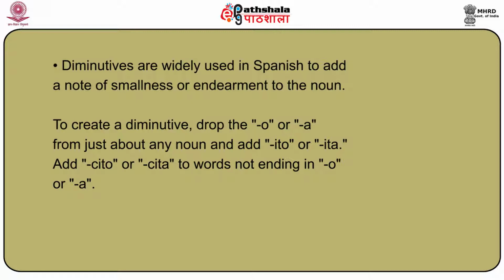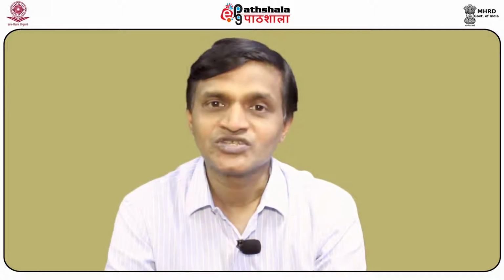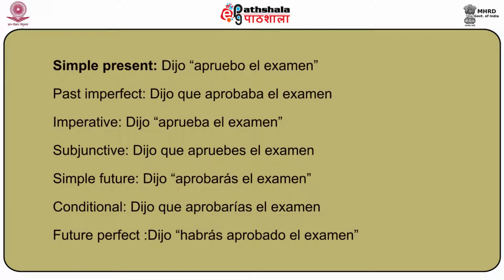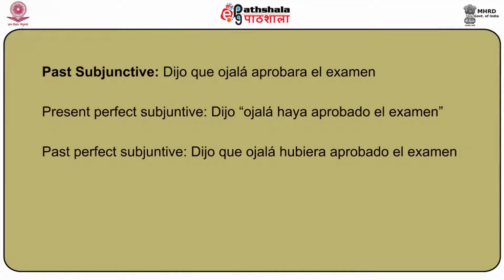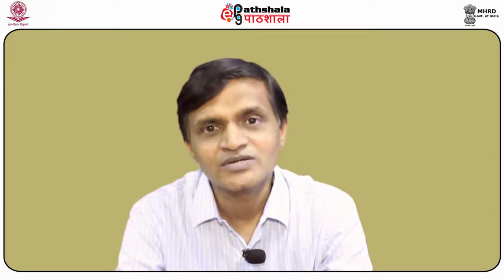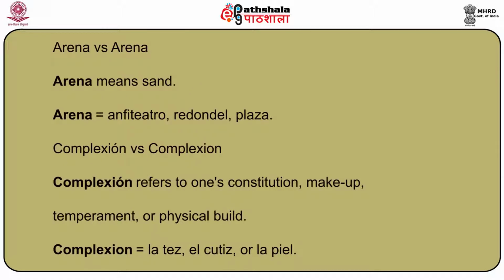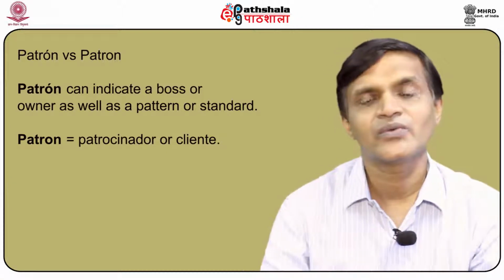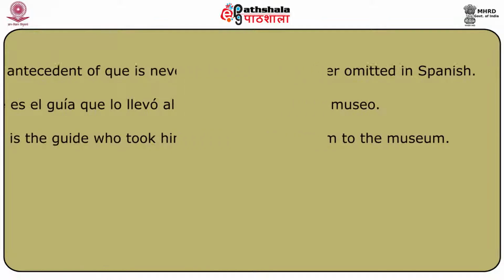Practical Spanish 3 (SPA)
Subject: Spanish
Paper: Intermediate Grammar
Module: Practical Spanish 5 (SPA)
Content writer: Dr. Rajiv Saxena